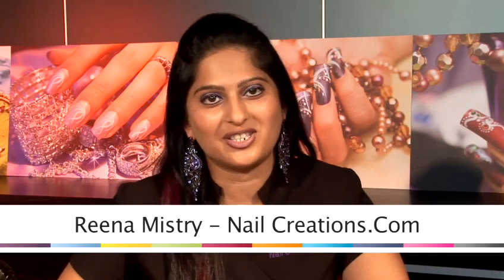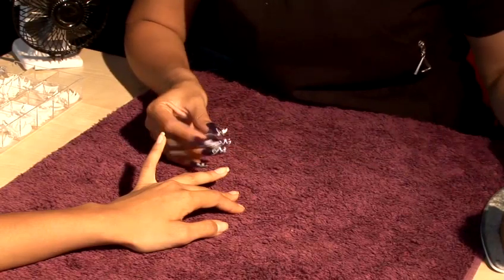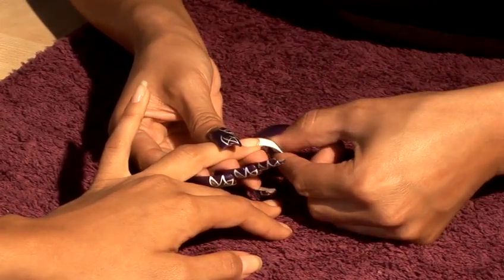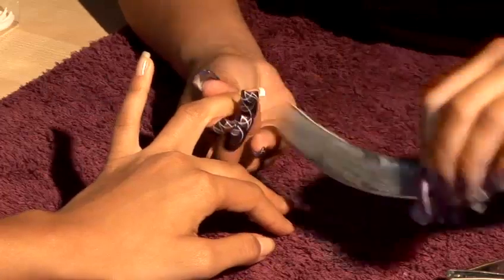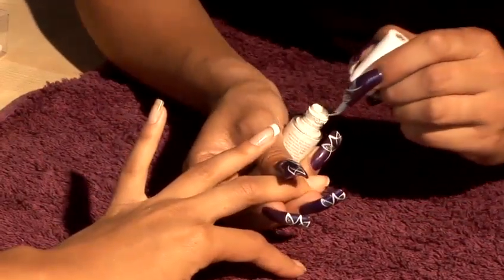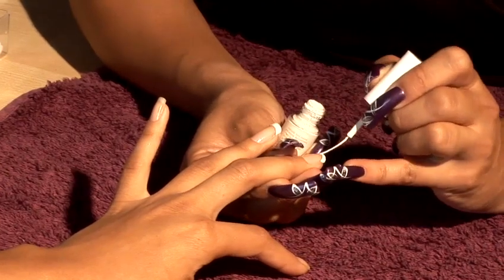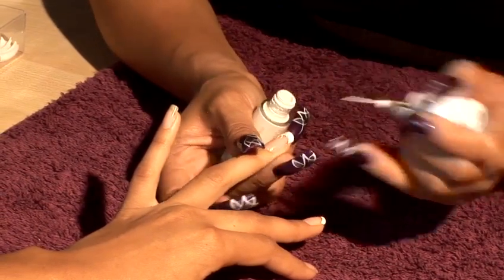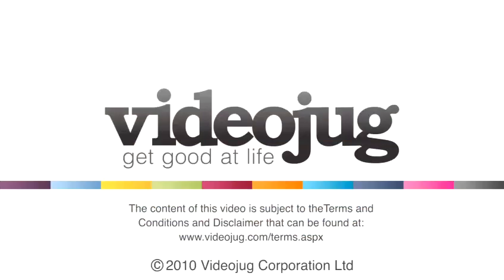How To Make Nail Art Tips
A video tutorial on How To Make Nail Art Tips that will improve your nail art skills. Learn how to get good at nail art from Videojug's hand-picked experts.